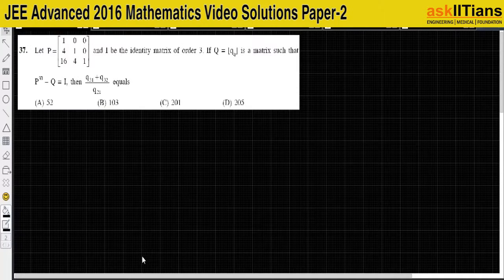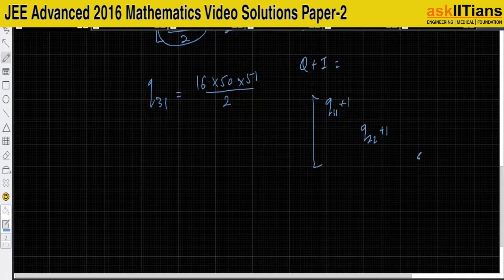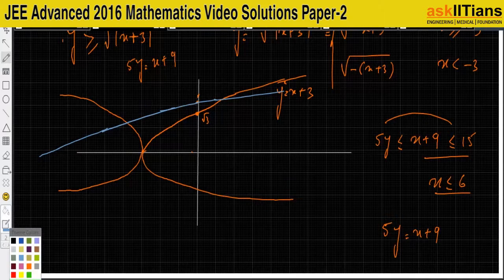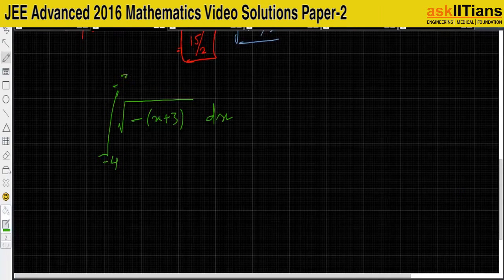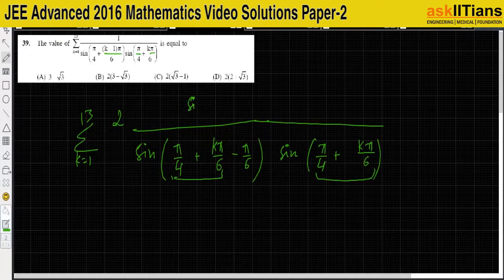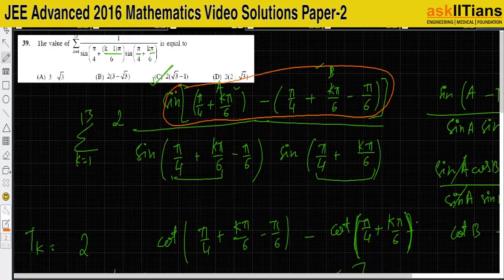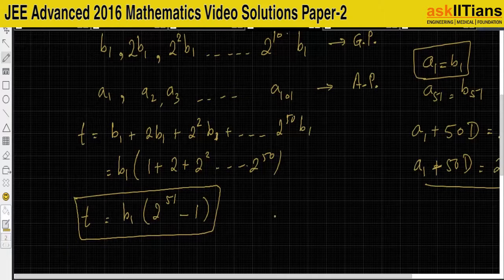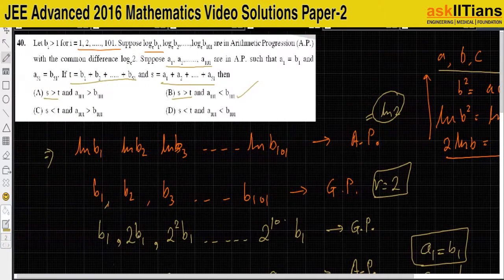JEE Advanced 2016 Video Solution for Mathematics - Paper - 2 Q37-Q40